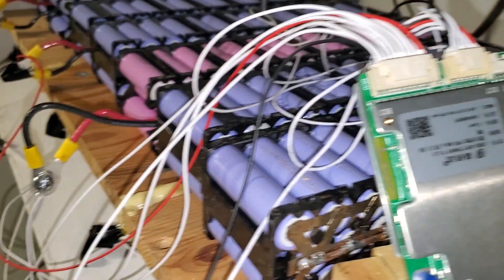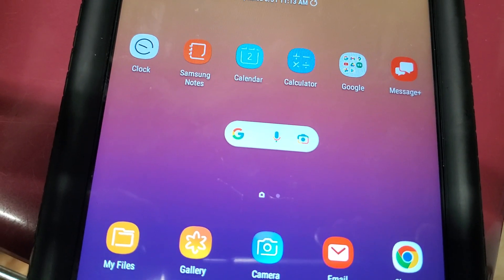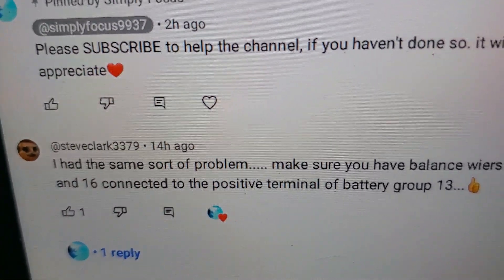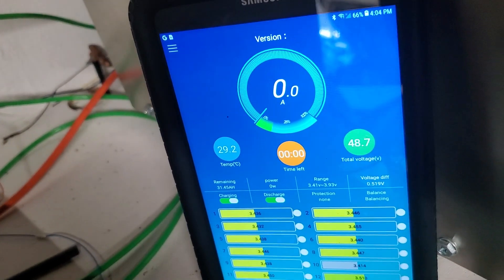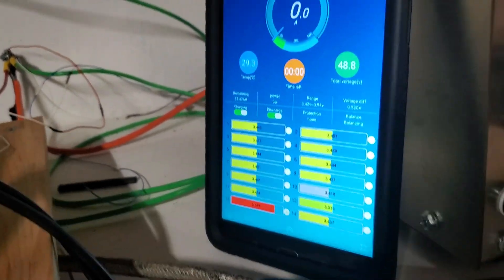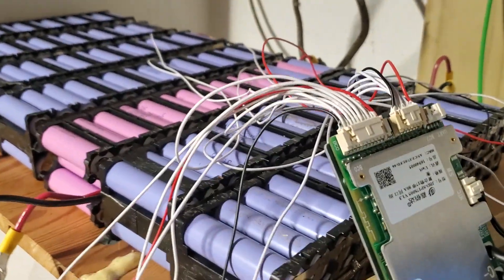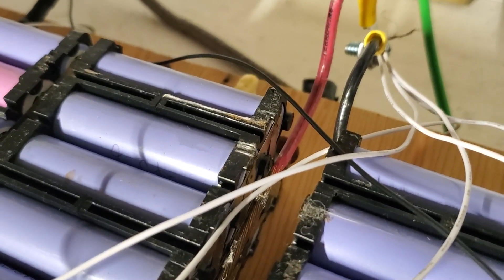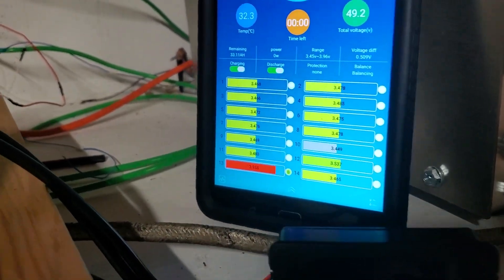HOW TO FIX JBD Smart BMS 14S WITH 17 WIRES 48V 80A Lithium Iron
Set 13th, 14th, 15th & 16th wires together on the 13th positive. The 17th wire on the 14th positive. Everything should read 📚 normal in your BMS app